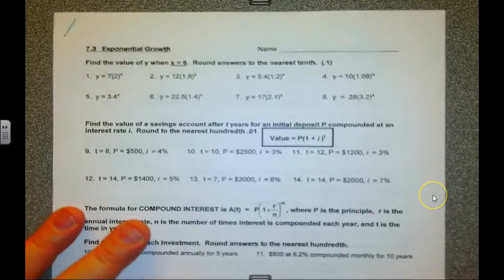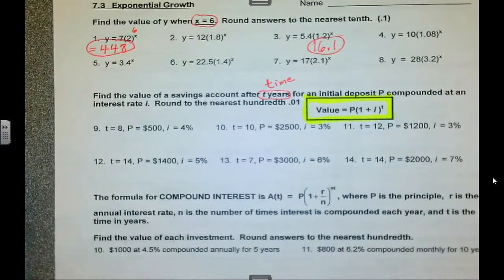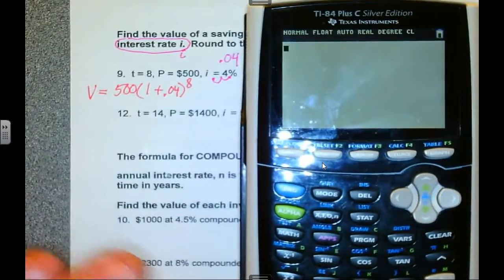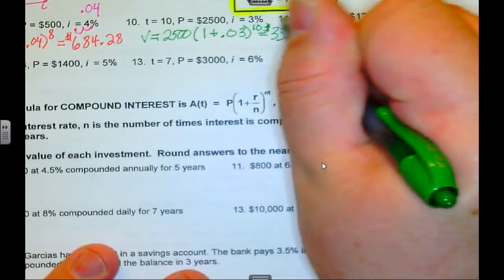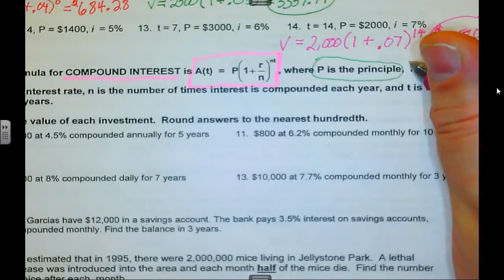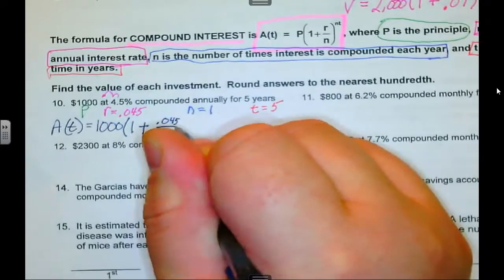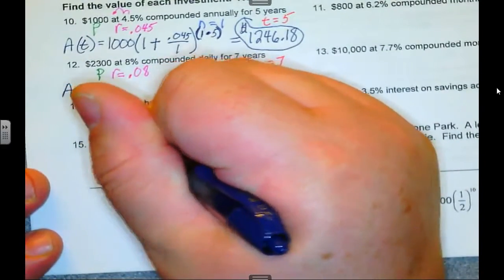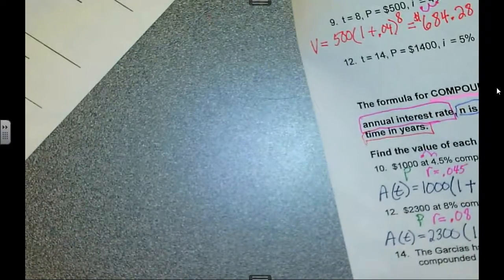A1 7.3 Exponential Growth Notes Day #1